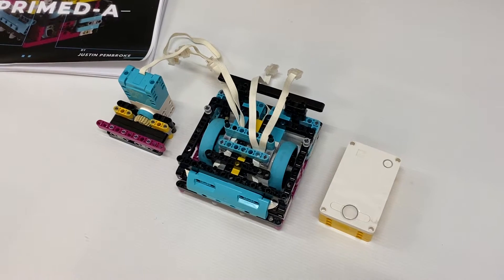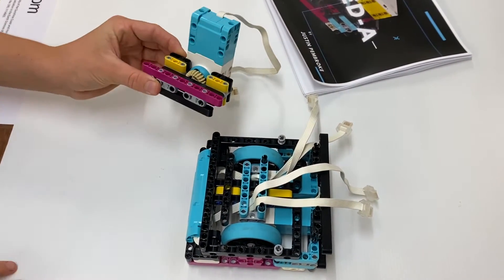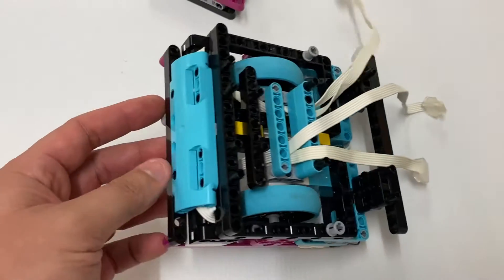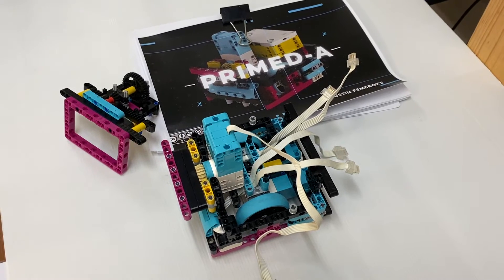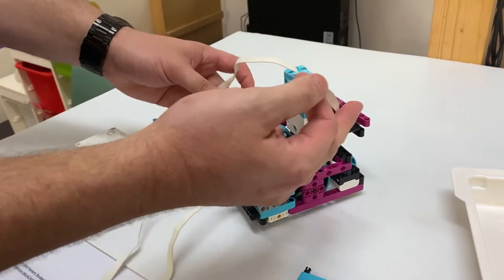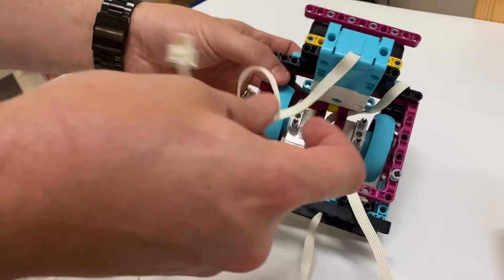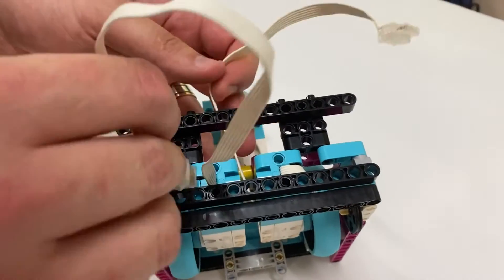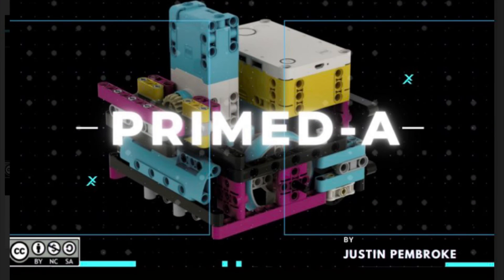Lego Spike Prime - FLL Core Starter Robot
Simple Spike Prime Core robot designed to get FLL teams started on their building ideas.

We hope this helps teams around the world!